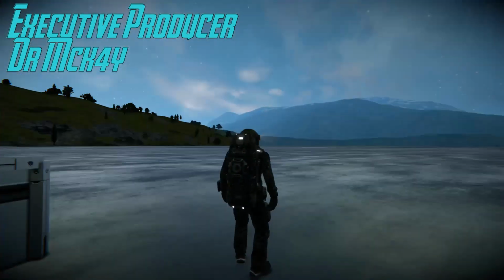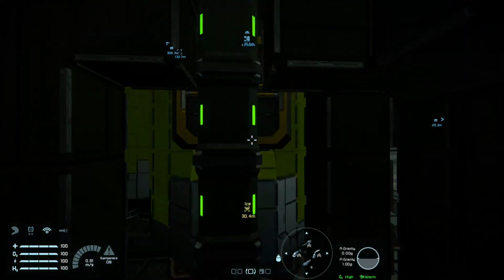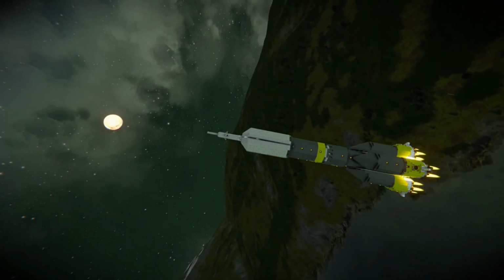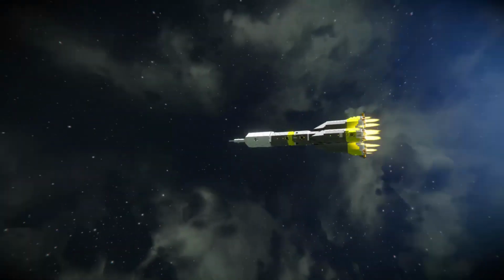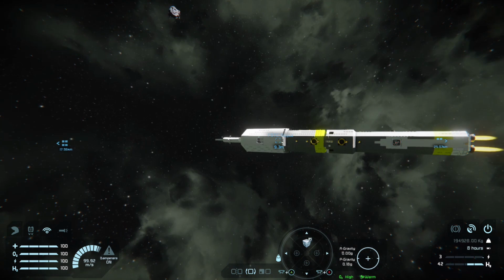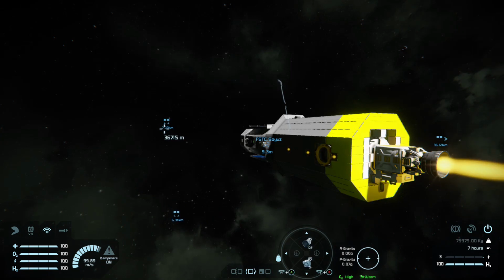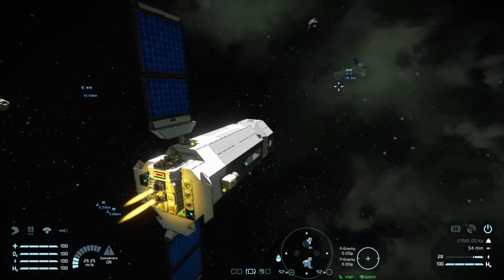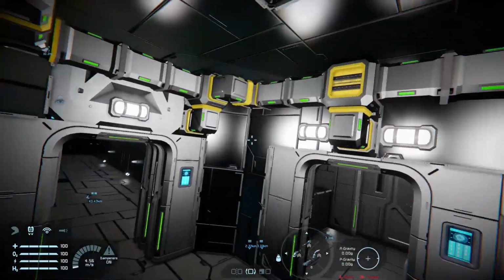Space Engineers Soyuz Auto Pilot Test Flight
What's up fellow Engineers and welcome back to my channel today's video is the Soyuz autopilot test flight where I test out the timer blocks with the staging with one push of a button so I hope you enjoyed the video if you do please hit that like button and don't forget to comment and subscribe I've been Dr McK4y bringing you a brand new video on my Soyuz rocket thank you for watching and I catch you in the next one cheers

Links for my Facebook group and streaming channel are below.